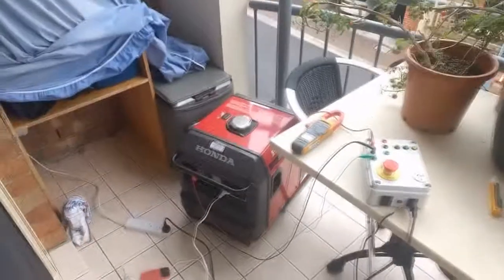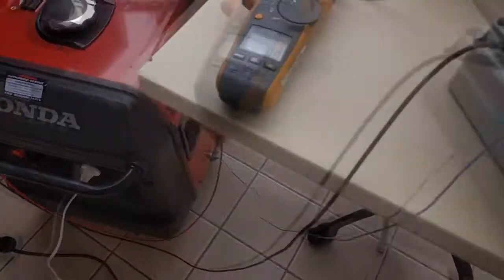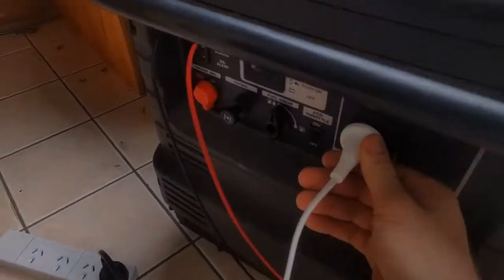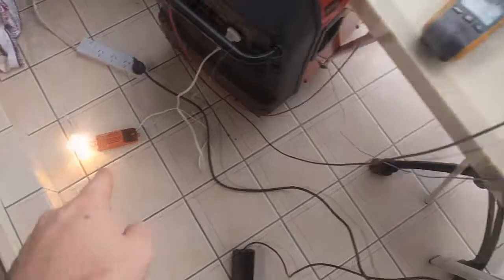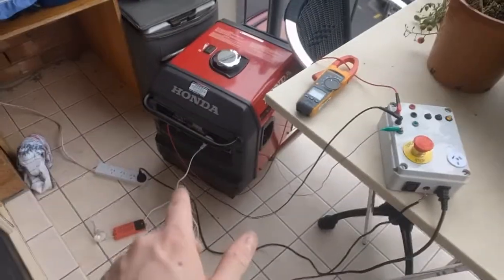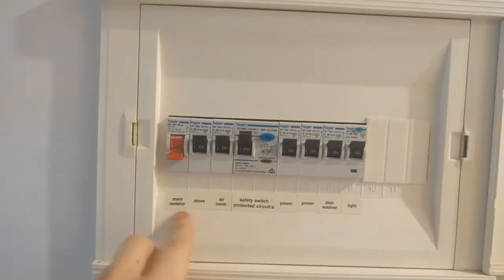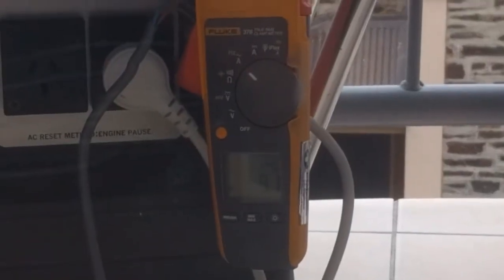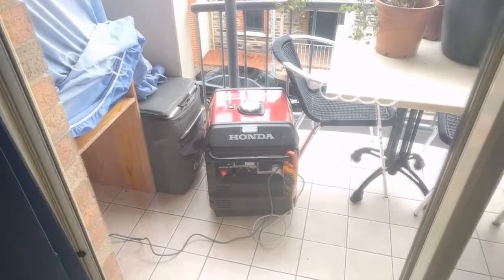Honda EU connecting parallel operation with on-grid mains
Just a test to prove you can connect with grid mains already present at the parallel connectors. Generator will synchronise and run in parallel with grid mains, solar inverters or any other AC supply. Also of course other generators, as intended.
Questions? Ask away.